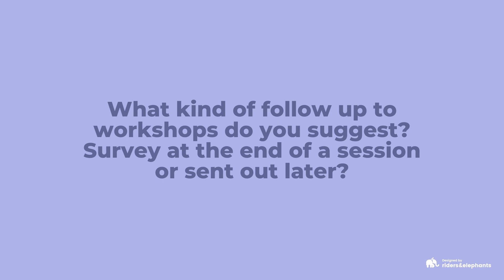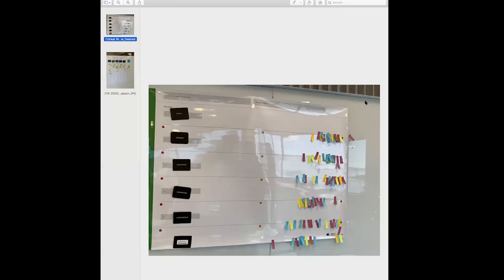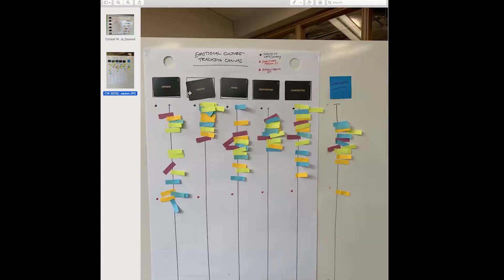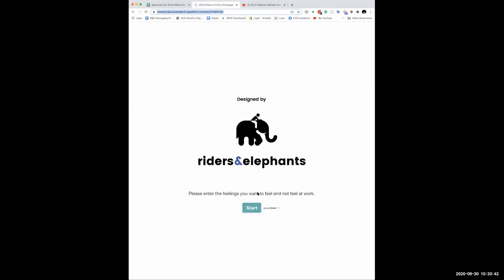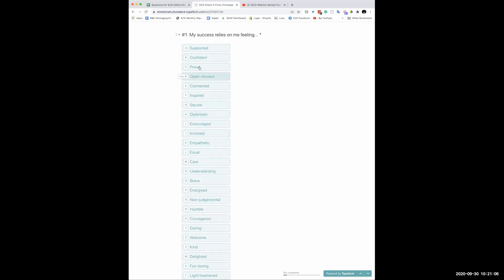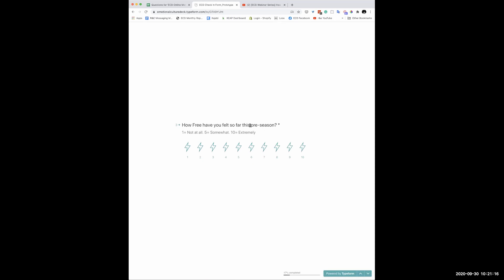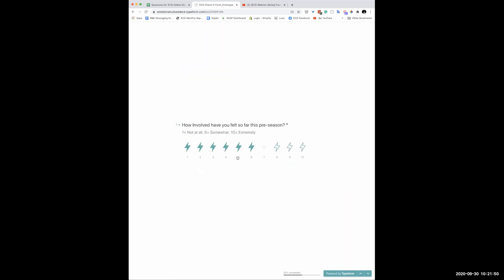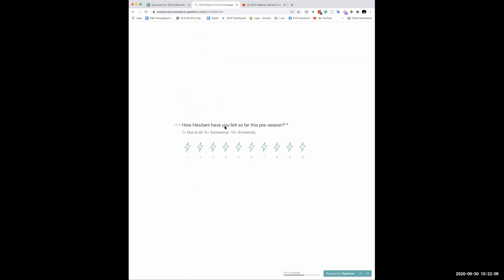What kind of follow up to workshops do you suggest?